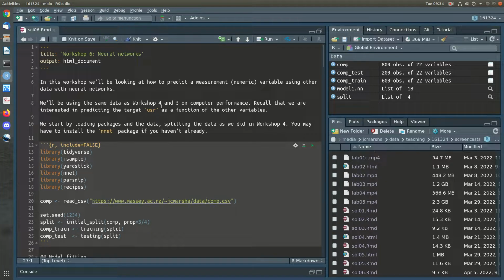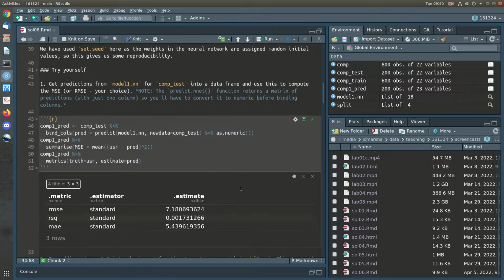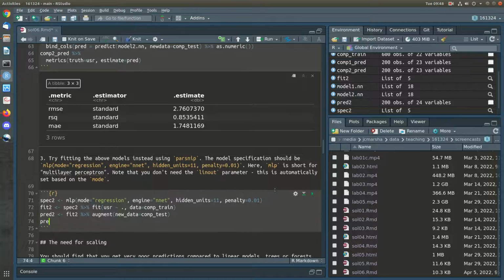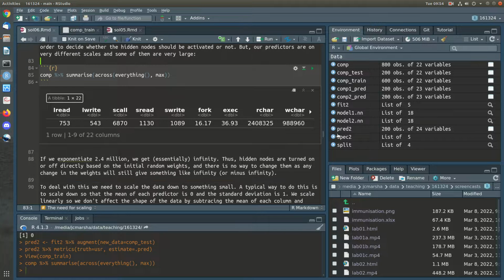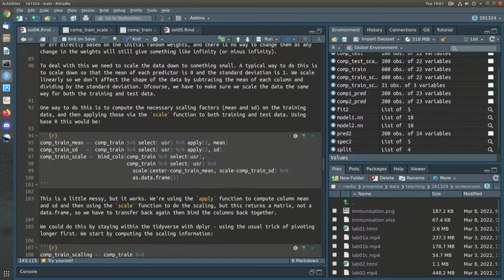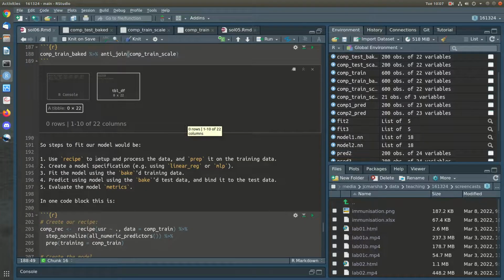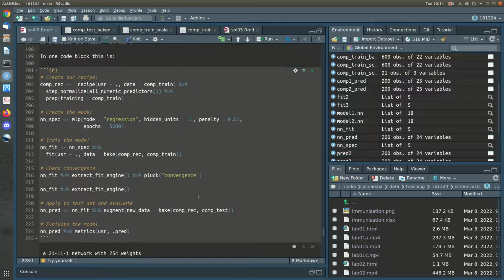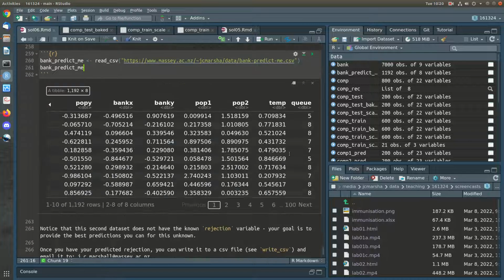161.324 Data Mining: Workshop 6 2022